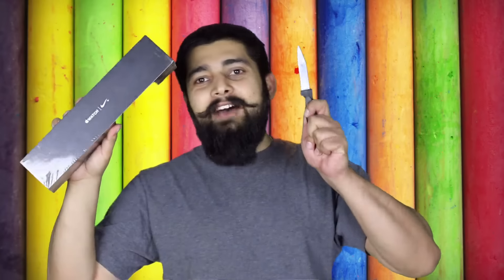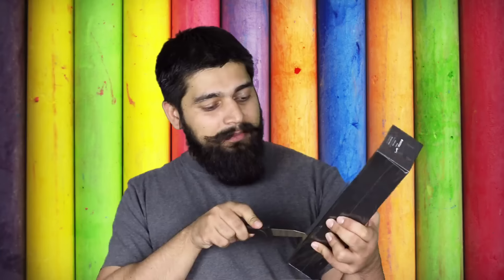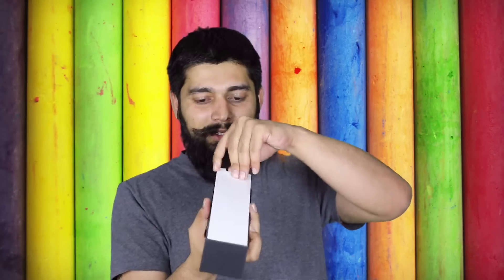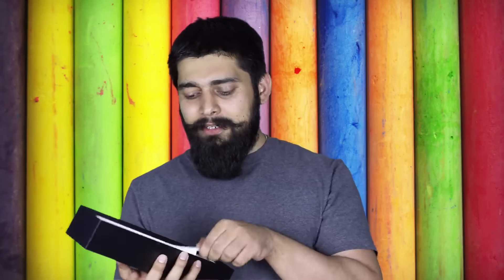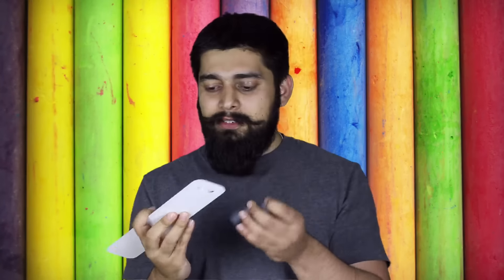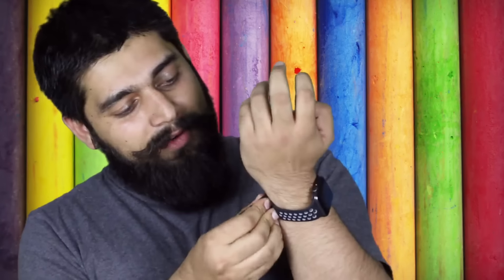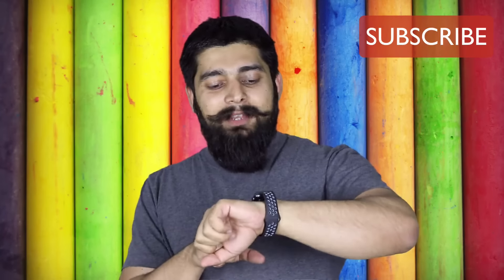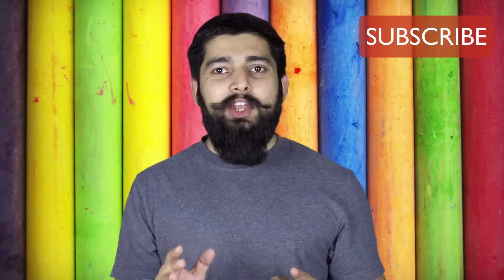Apple Watch 2 Nike + Edition Unboxing